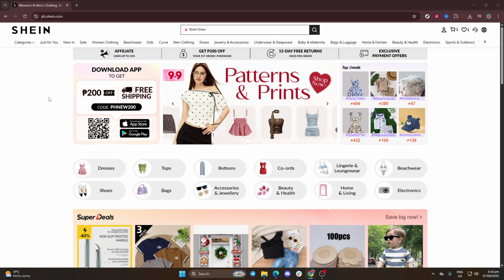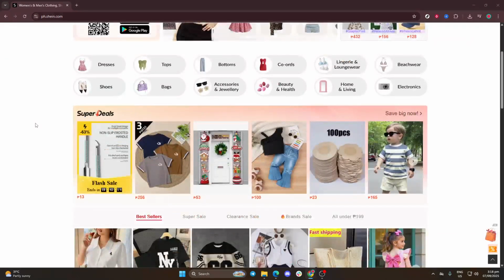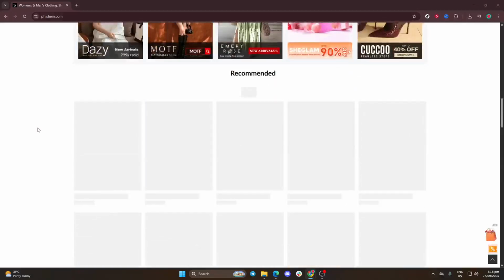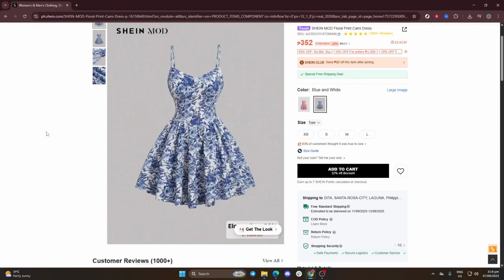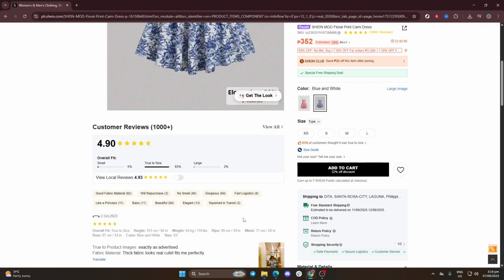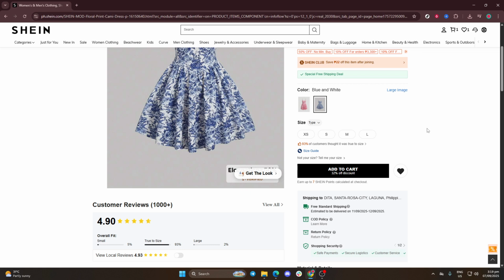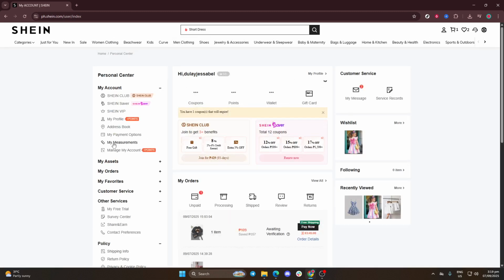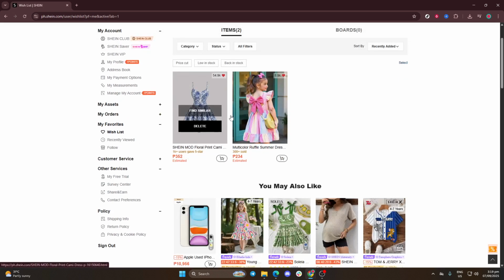How To Add A Product To Your Wishlist On Shein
🛍️ Want to save your favorite fashion finds for later? In this quick tutorial, I’ll show you how to add a product to your wishlist on Shein step by step. Learn how to use the Shein app to keep track of clothes, accessories, and deals you love—so you can shop smarter and faster.

Perfect for Shein beginners, students, and online shoppers who want to organize their picks before checkout. With the wishlist feature, you’ll never lose track of your must-have items again!

✅ Watch now and start building your Shein wishlist today.